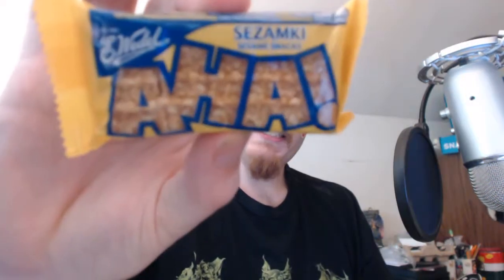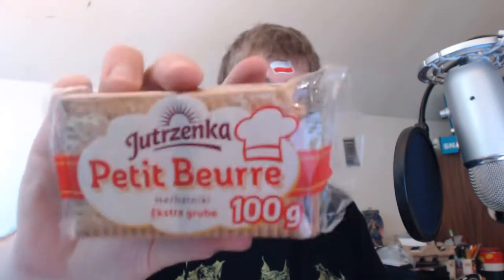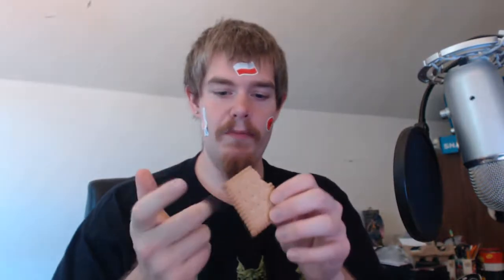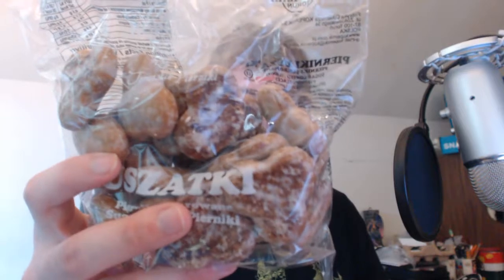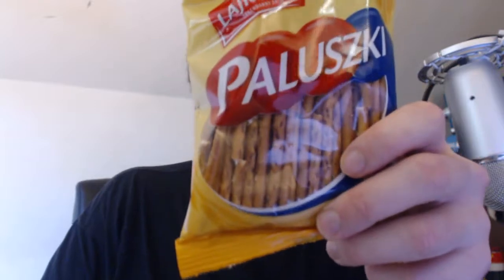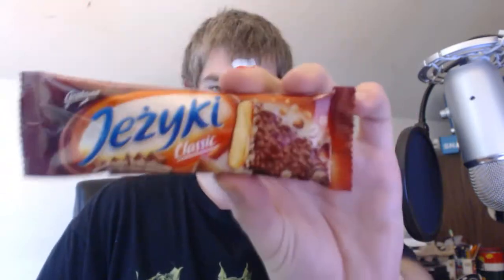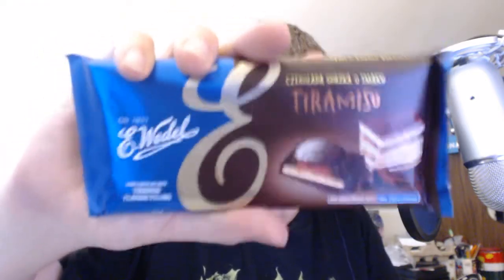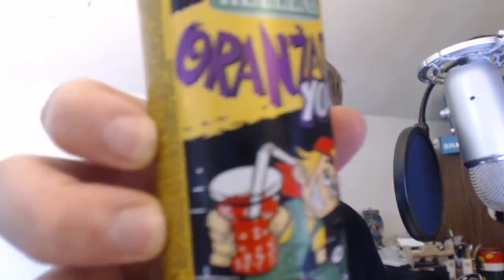Snack Crate September | Polish Delight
Polish make good Sweets!

Please Leave a comment on how you felt about the video, perhaps something you like about the video or something that can be improved on the video.

Wanna see all the things I do?